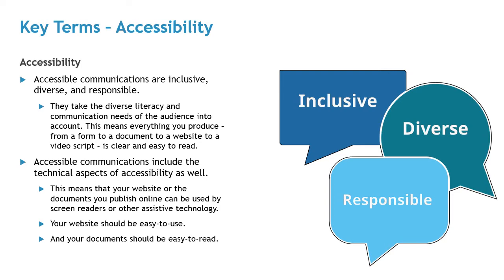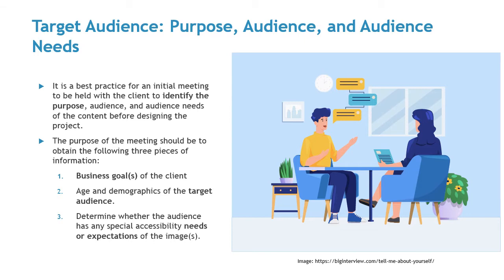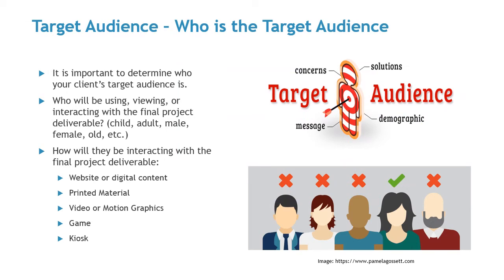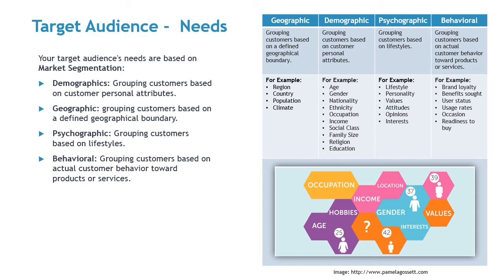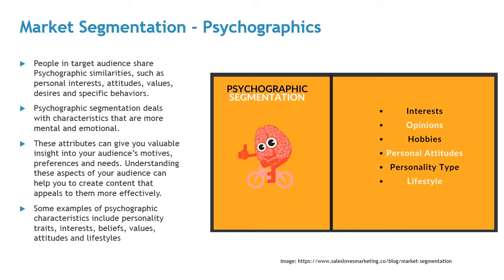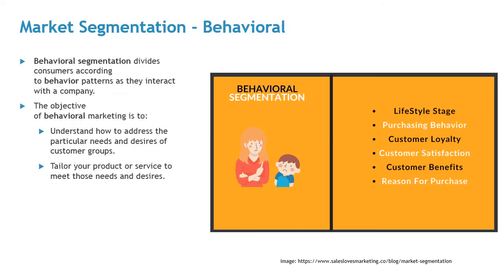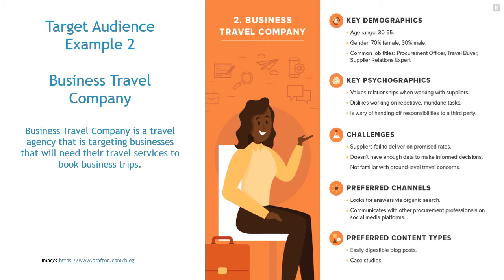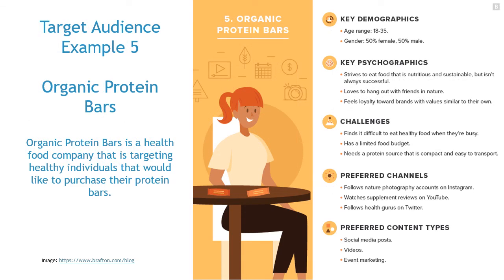Target Audience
1.1 Identify the purpose, audience, and audience needs for preparing images.

1.1.a  Determine whether content is relevant to the purpose, audience, and audience needs.

Key Terms: client goals, target audience, demographics, accessibility, etc.